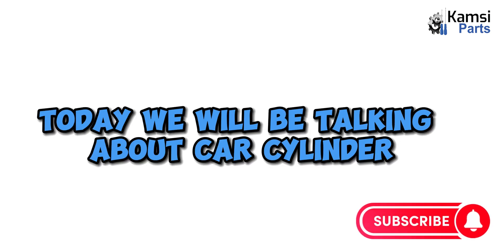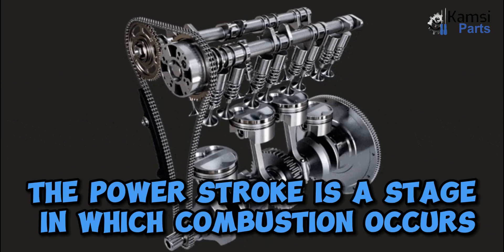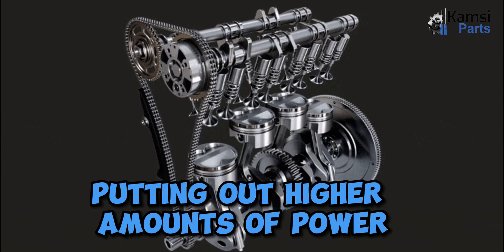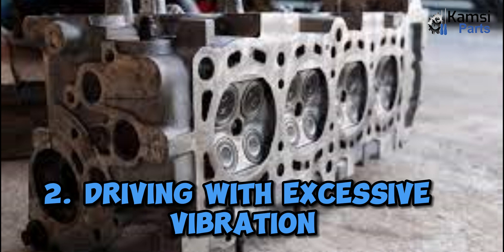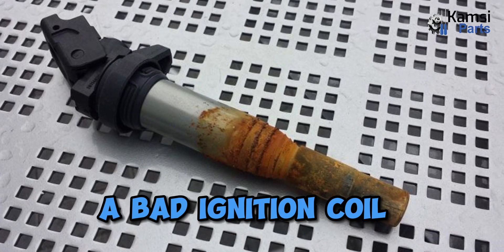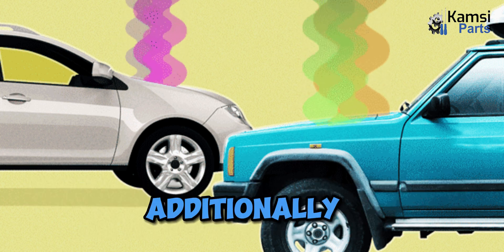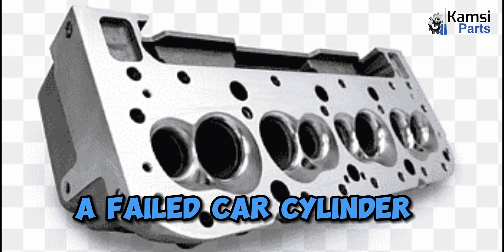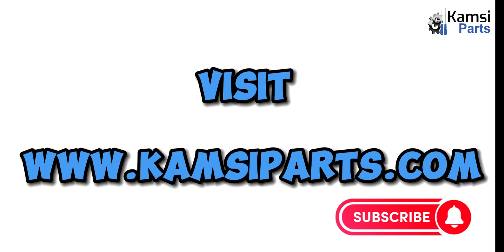CAR CYLINDER AND HOW IT WORKS || BY KAMSIPARTS AUTOMOTIVE LIMITED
Car Cylinder

A cylinder is an essential part of an engine, where the fuel burns in a chamber to generate power. The cylinder comprises a piston and two valves at the top, one for inlet and one for exhaust. The piston goes up and down, and the power generated by its reciprocating action drives your vehicle. The more cylinders your engine has, the more power it generates. Most automobiles have four-, six-, or eight-cylinder engines arranged in a straight line, V-shaped, or flat pattern.

In this episode, we will be discussing the following:

1. How Do the Cylinders Work?

2. Types of cylinder Engines

3. Symptoms of a bad cylinder Engine

4. Causes Of Car Cylinder Failure

5. Symptoms Of Car Cylinder Failure